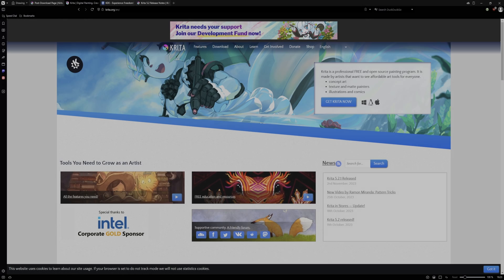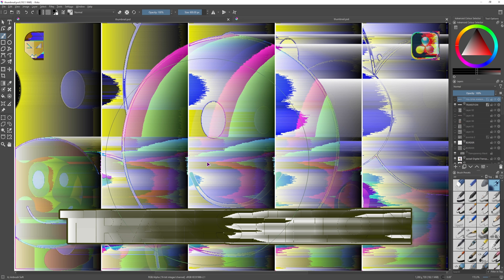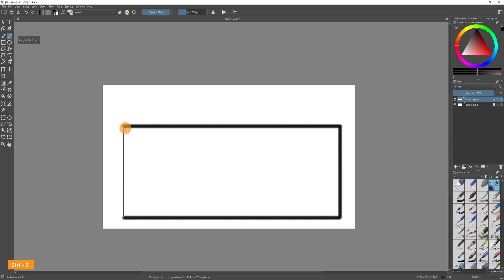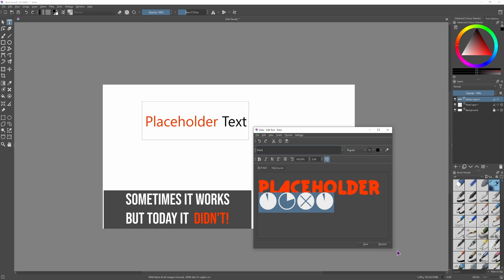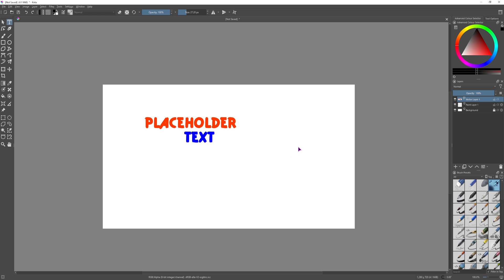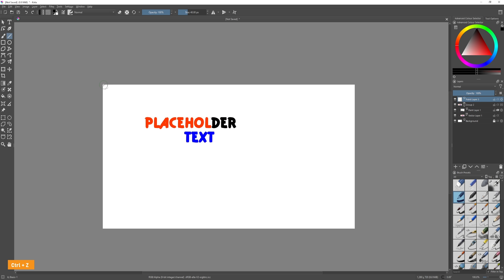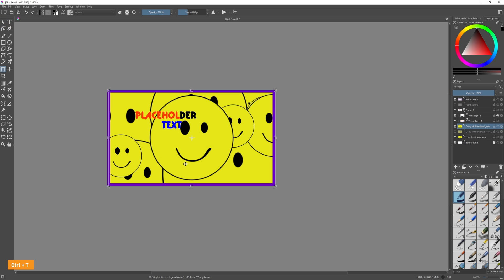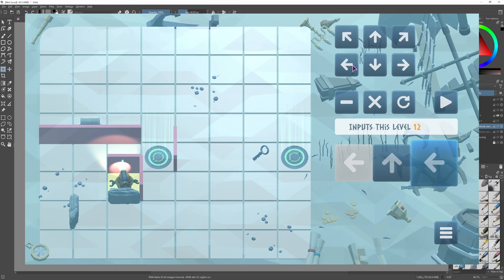How to Make YouTube Thumbnails | Krita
If you are switching from Photoshop and need a free alternative for making thumbnails, drawings, pixel art or animation then Krita might be for you. This is a basic workflow of how I use Krita to make YouTube thumbnails, the settings that you need to enable to have Photoshop like workflow and what you need to know if you use a font manager.

🛒 *PRODUCT LINKS*